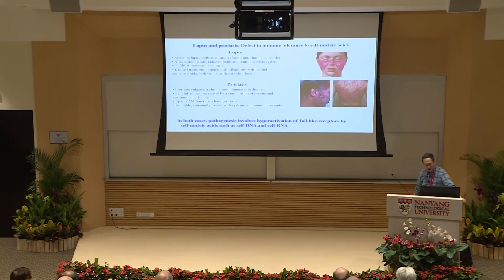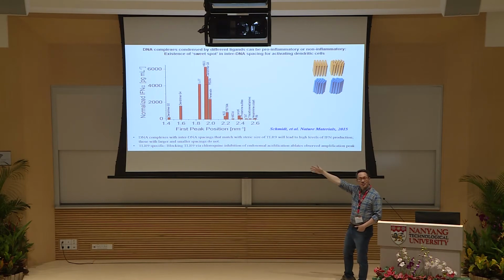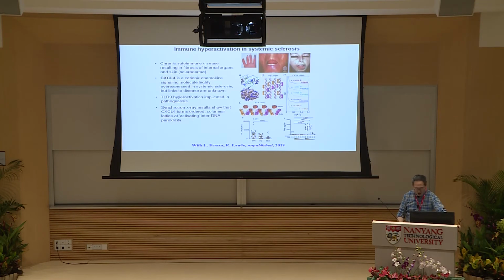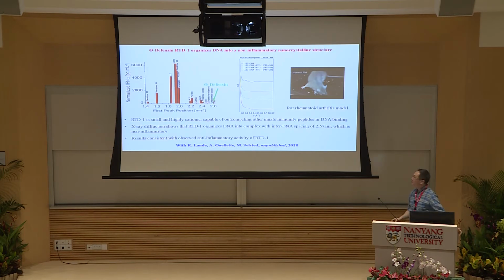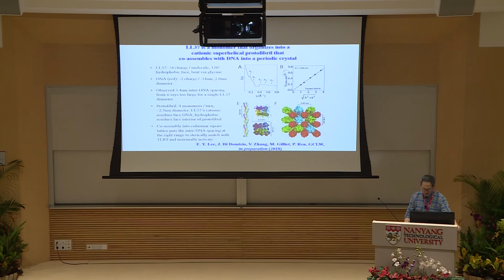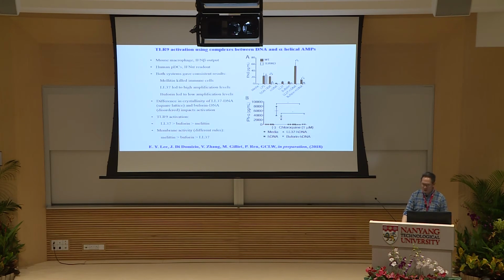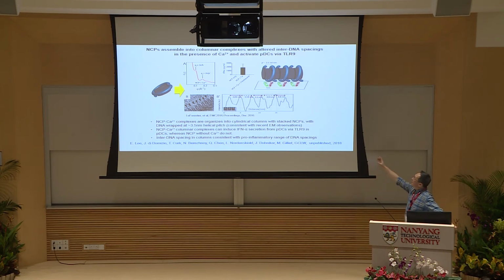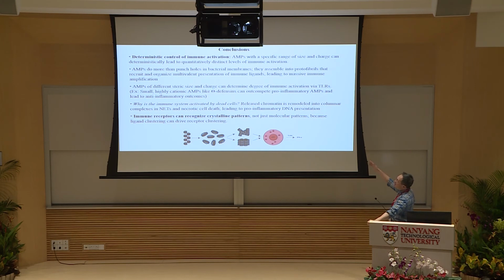2018 - Polyelectrolytes Workshop: Gerard Wong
12 March 2018

Gerard Wong
Polyelectrolyte physics meet innate immunity and autoimmunity